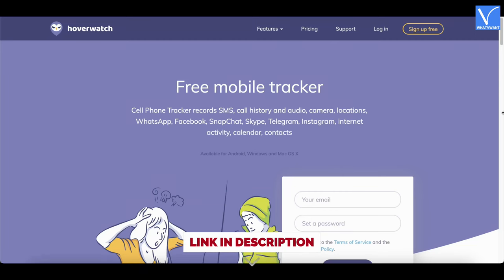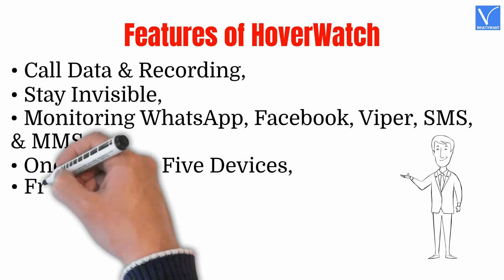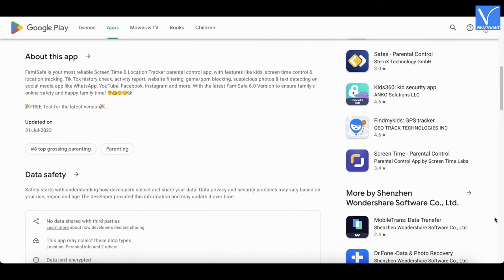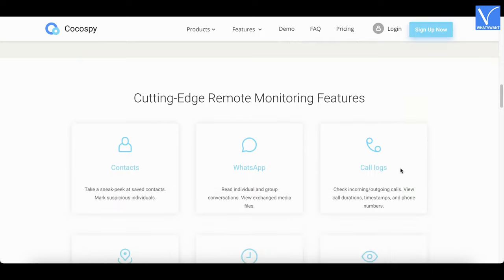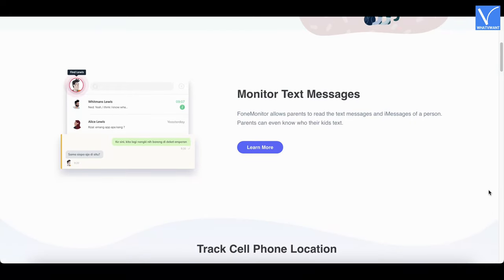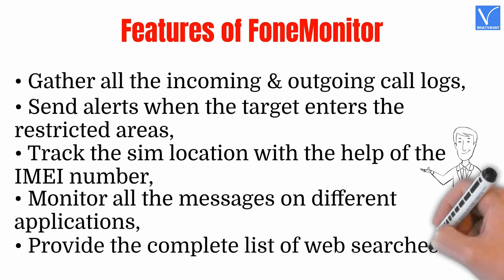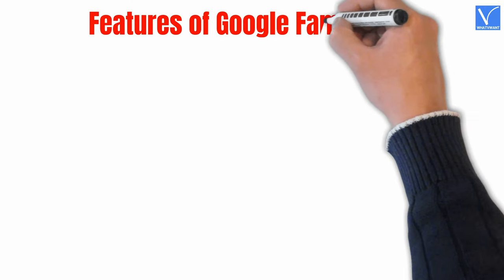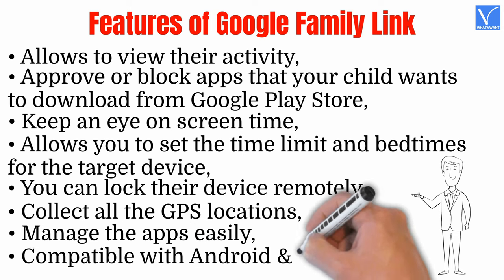6 Best and Free Spying Apps for Android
This Tutorial will guide you through the 6 Best and Free Spying Apps for Android.
If you want the best premium one, you can try mSpy
0:00 - Introduction
0:29 - 1) HoverWatch
1:00 - Features of HoverWatch
1:25 - 2) Parental Control App & Location Tracker: FamiSafe
1:51 - Features of FamiSafe
2:16 - 3) CocoSpy
2:48 - Features of CocoSpy
3:16 - 4) FoneMonitor
3:44 - Features of FoneMonitor
4:08 - 5) Phone Tracker - SpyPhone
4:24 - Features of Phone Tracker - SpyPhone
4:46 - 6) Google Family Link
5:08 - Features of Google Family Link